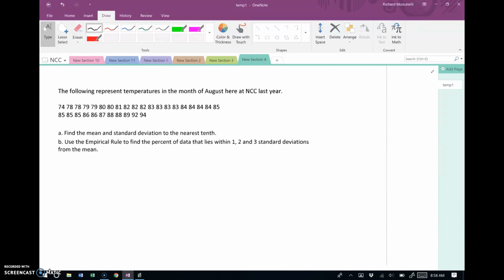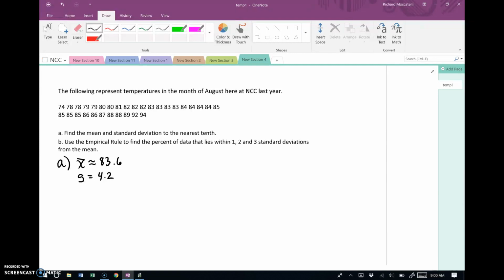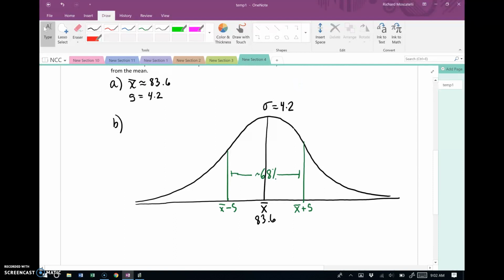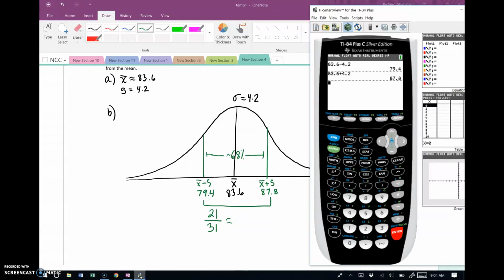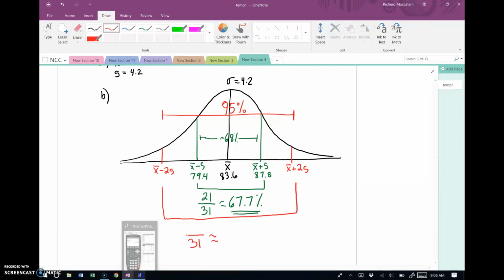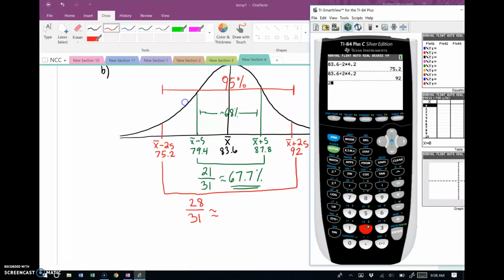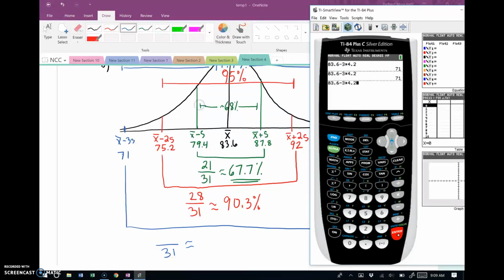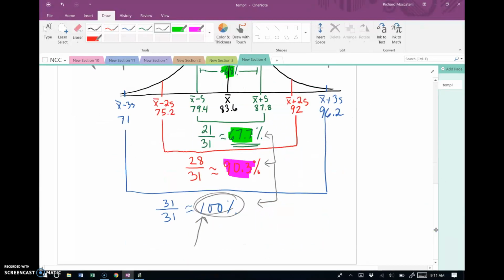Empirical_Model_Temp